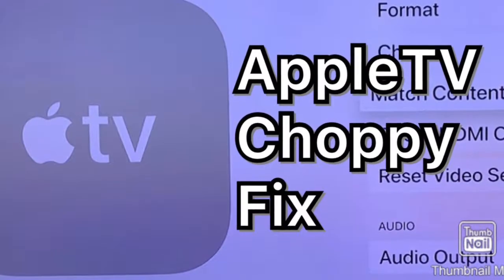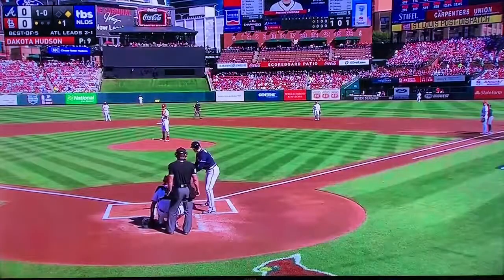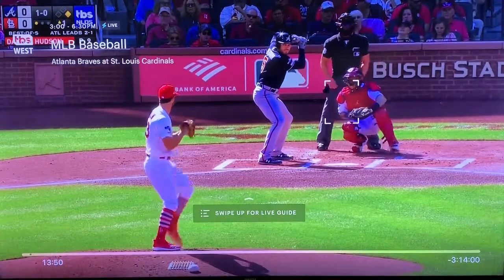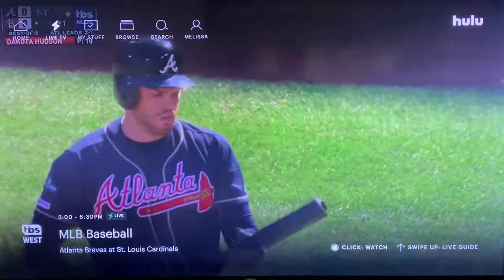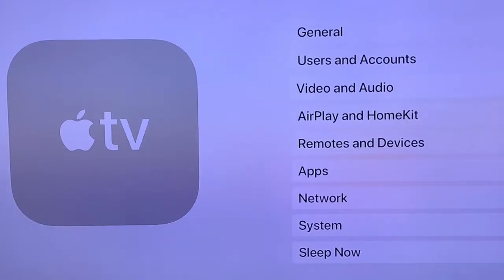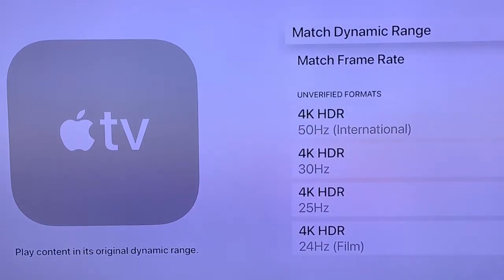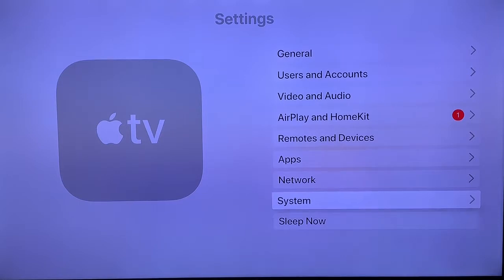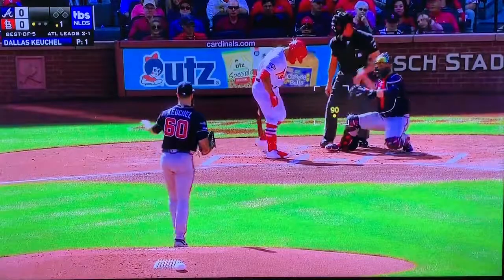AppleTV Choppy! Fix!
AppleTV is just a little choppy on all streaming with 4k tvs.  Here is the fix.